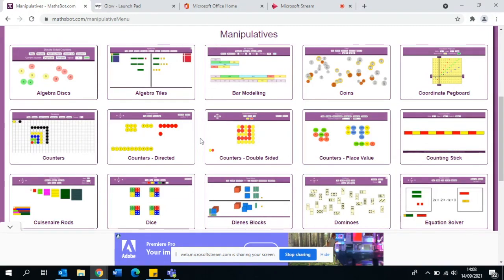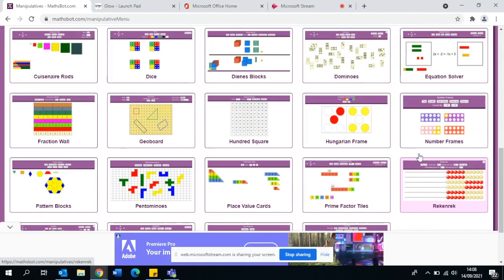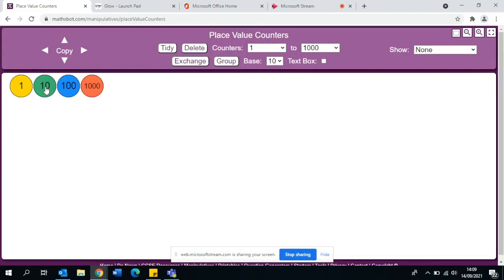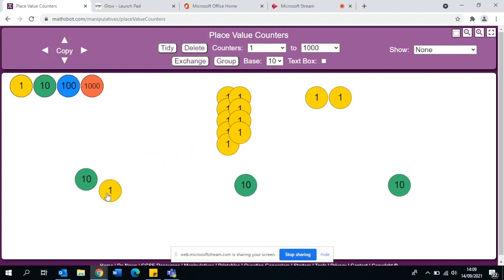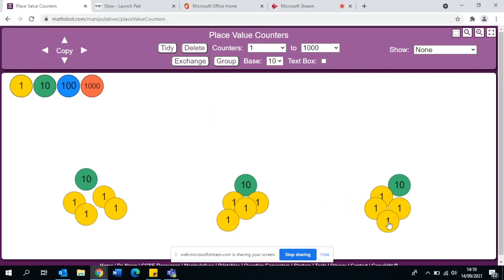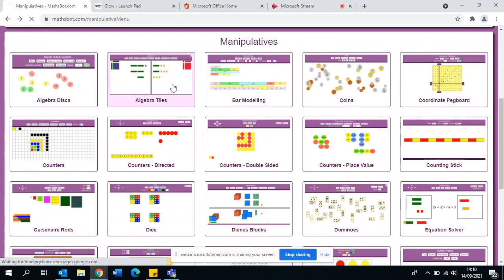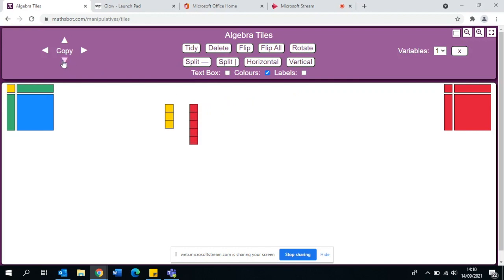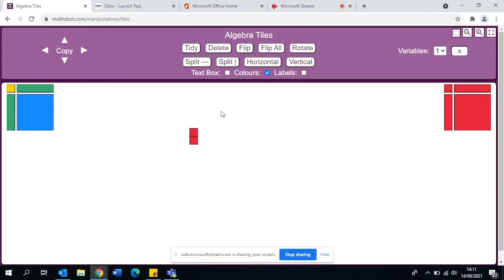12 DigiLearnRen Days of Christmas Day 2: MathsBot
How to use digital manipulatives in Mathsbot!